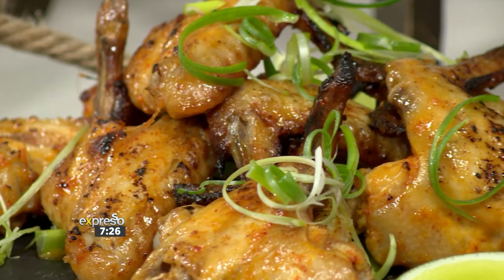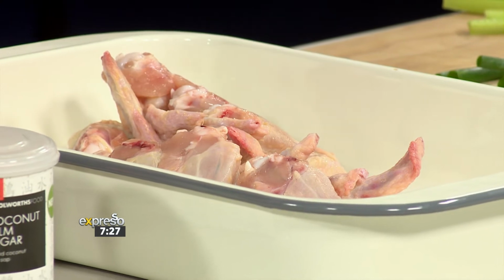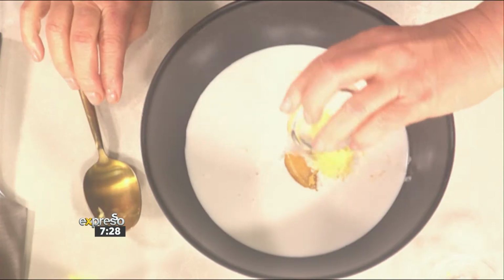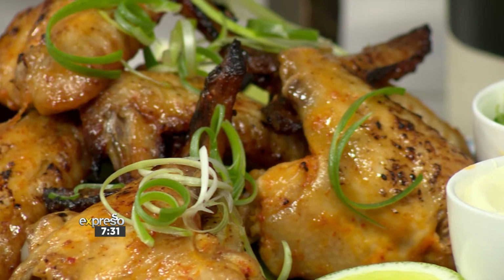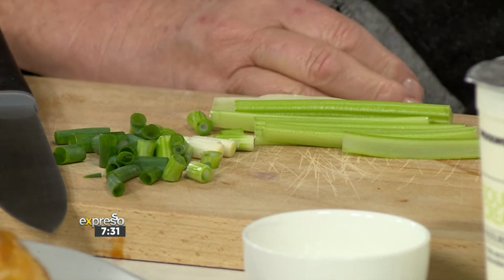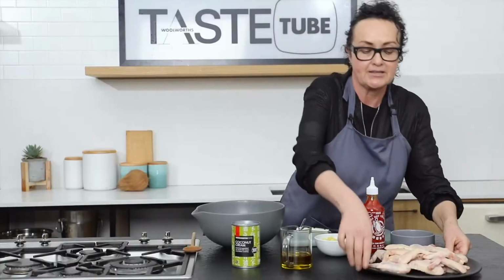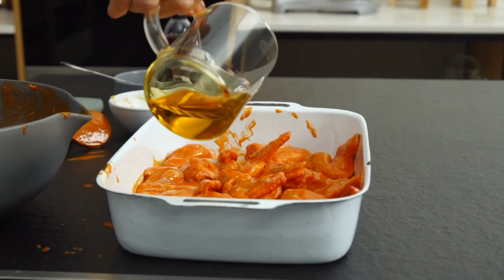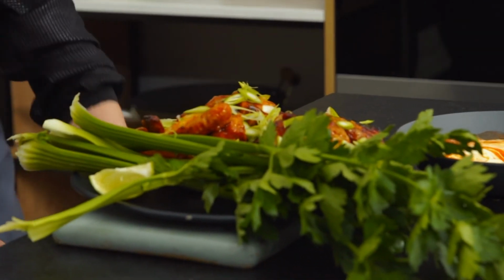Recipe: Abi’s Spicy Chicken Wings (WW)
Abi is going to make her legendary SPICY CHICKEN WINGS